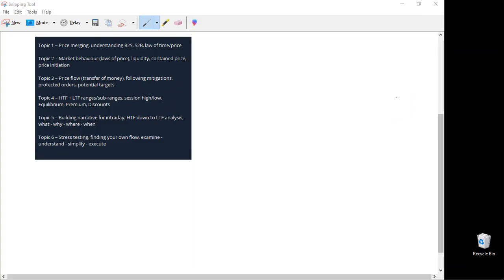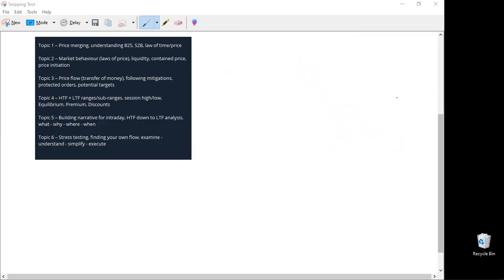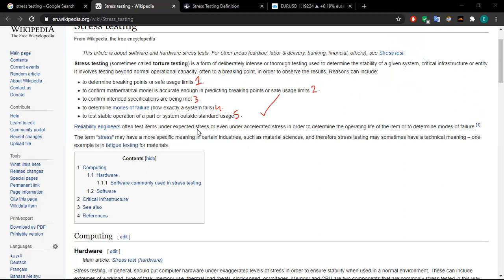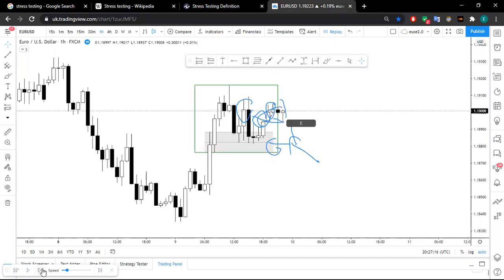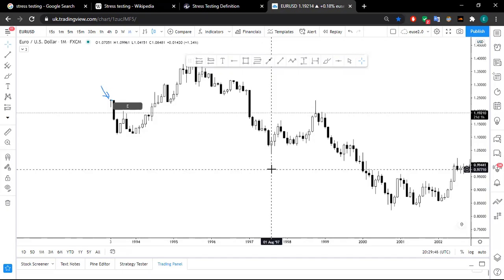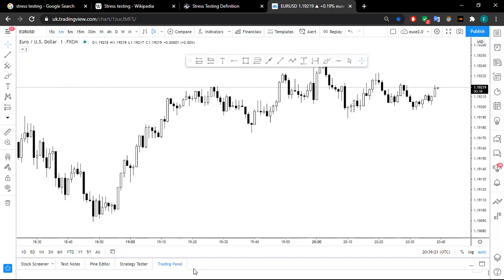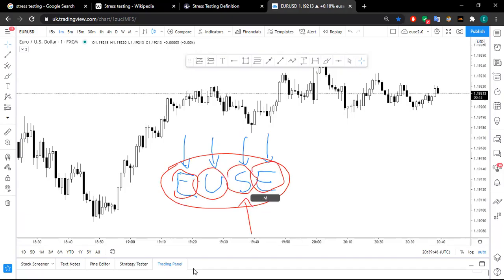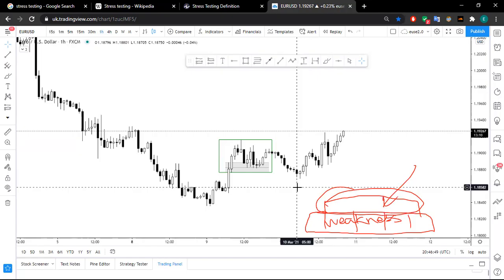Topic 6 – Stress testing, finding your own flow, examine understand simplify execute